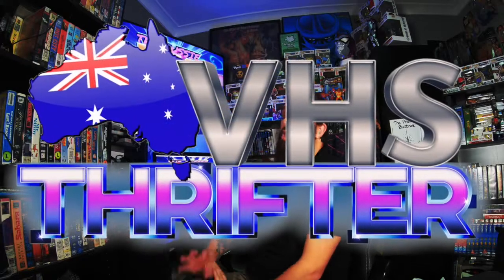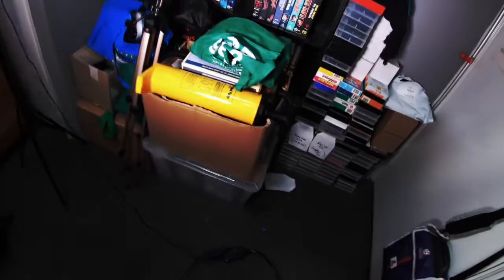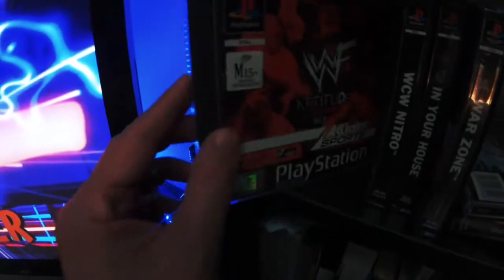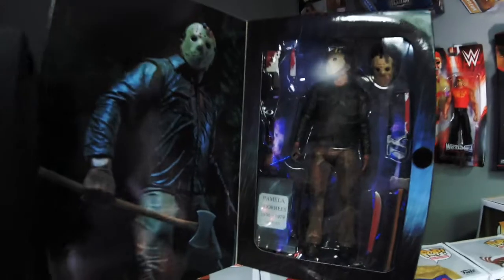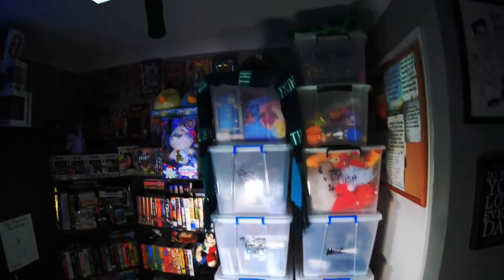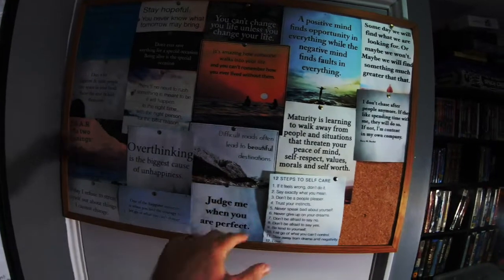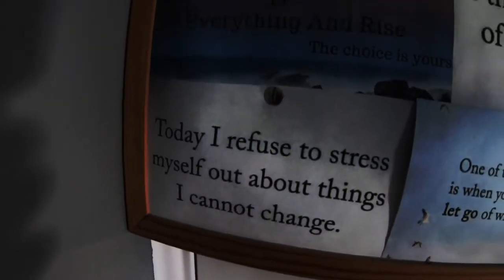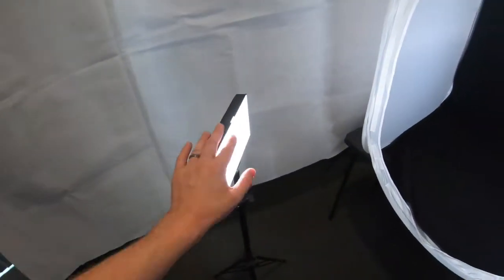A TOUR Of My EBAY | YOUTUBE Office! By request!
The Aussie thrifter is a show about finding the lost VHS tapes of the world and showing that they are worth money and can make profit on them. Also going to op shops, garage sales, markets to find games, toys and junk to flip AND MAKE SOME MONEY.